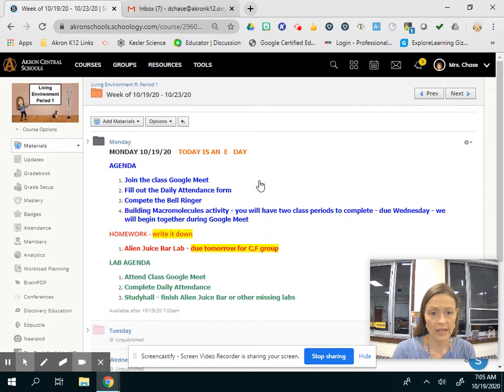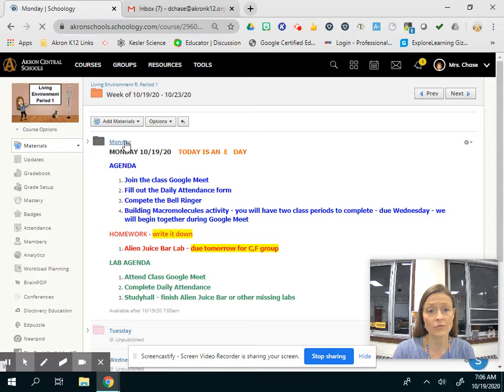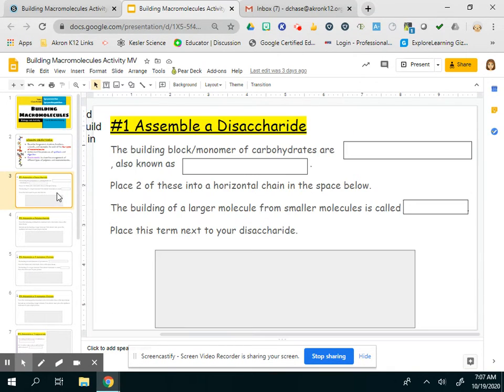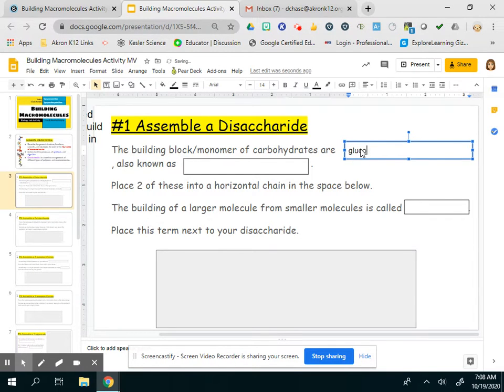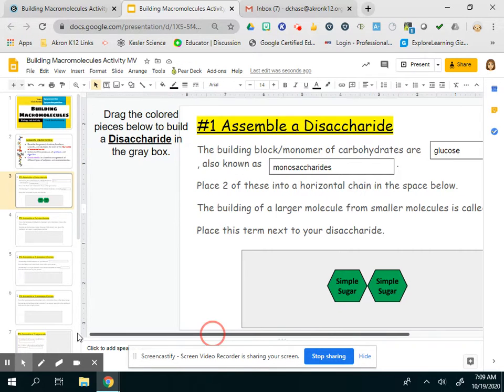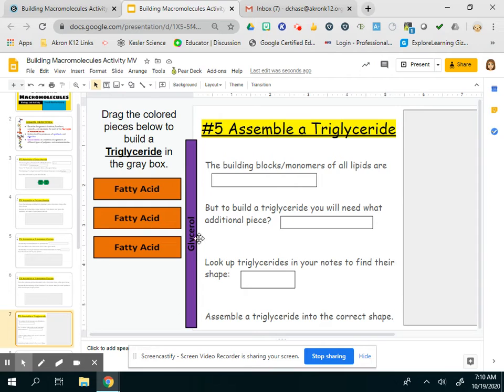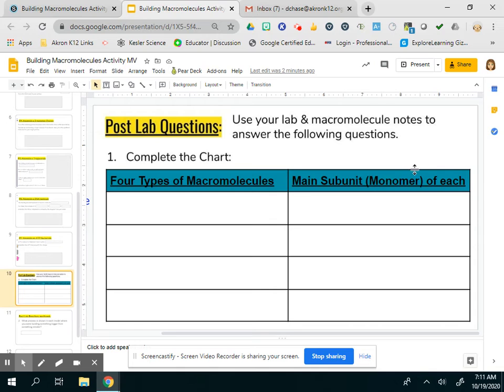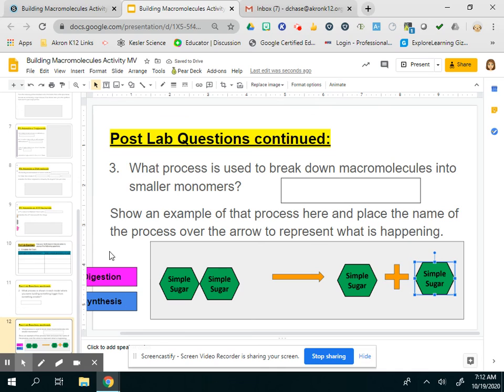Monday 10/19/20 Instructions LE